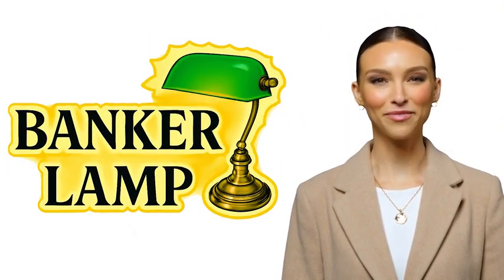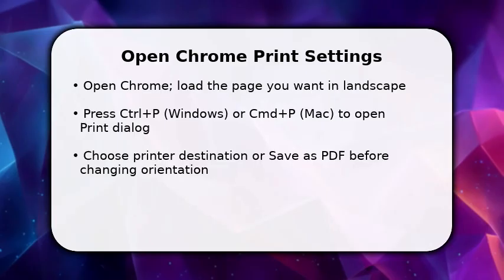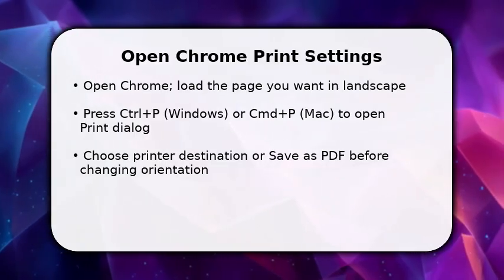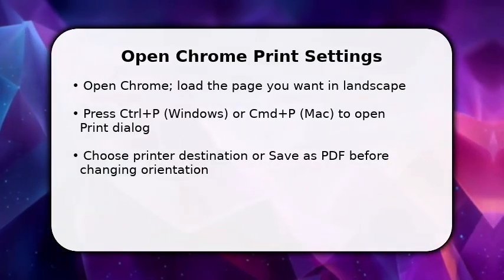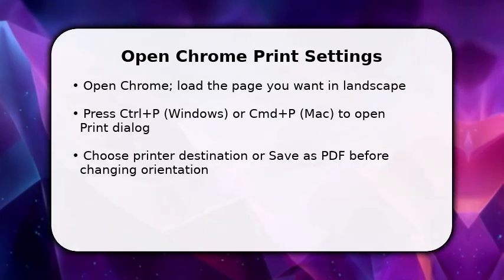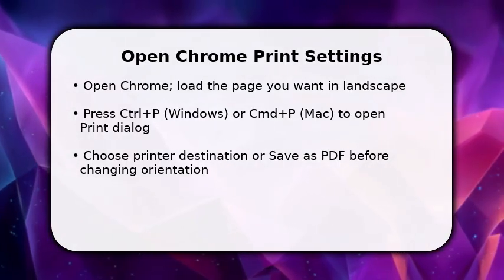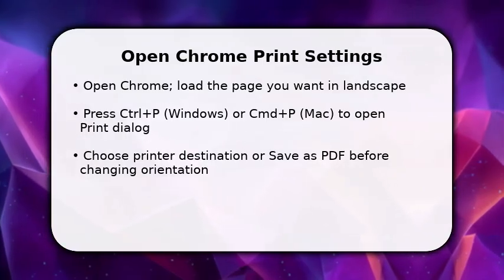How to Make Landscape Mode in Google Chrome - Full Guide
Discover the step-by extricate landscape mode in Google Chrome for an immersive browsing experience. This comprehensive guide covers everything from basic setup to advanced customization, ensuring you can enjoy your favorite websites like never before.

Google Chrome, landscape view, browser settings, viewport resizing, immersive mode, website layout adjustment, screen orientation change, mobile browsing on desktop, enhanced web experience landscape, Chrome extensions for landscaping